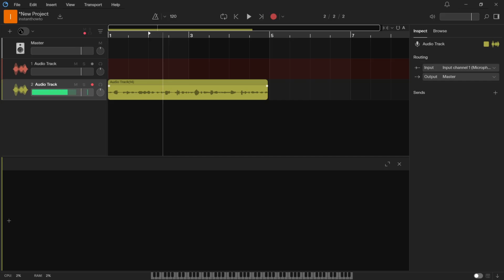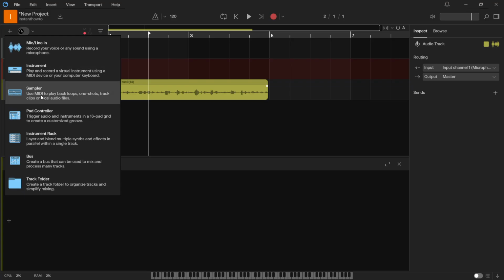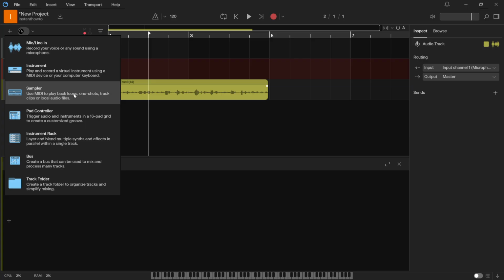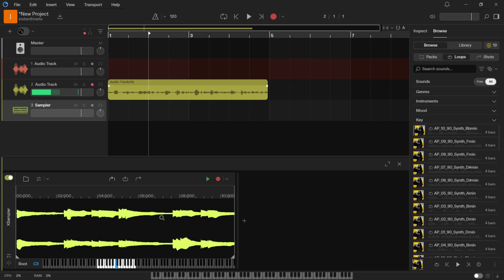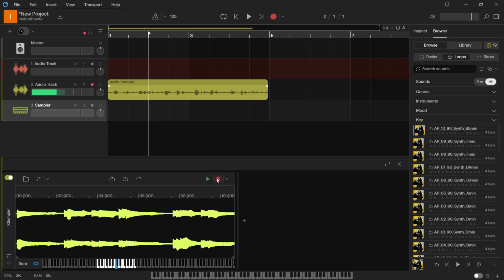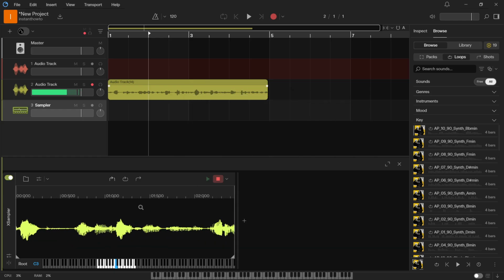How To SAMPLE In Cakewalk Next (QUICK & EASY) 2026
In this video, I'll show you how to sample in cakewalk next. This is a full guide on how to use sampling features in Cakewalk Next to enhance your music production in 2026. In case you've been trying to incorporate samples into your projects in Cakewalk Next, this is the video you need to see!